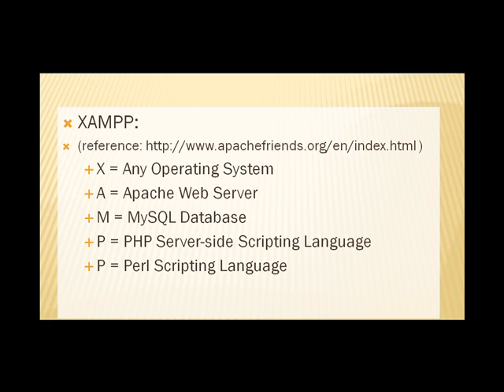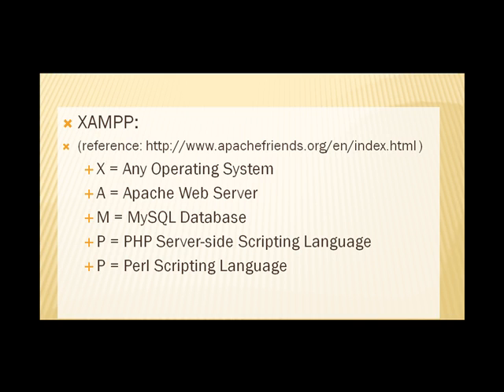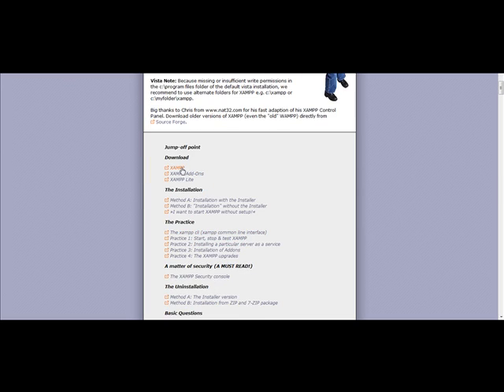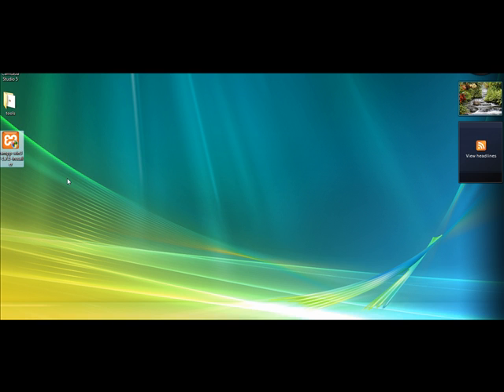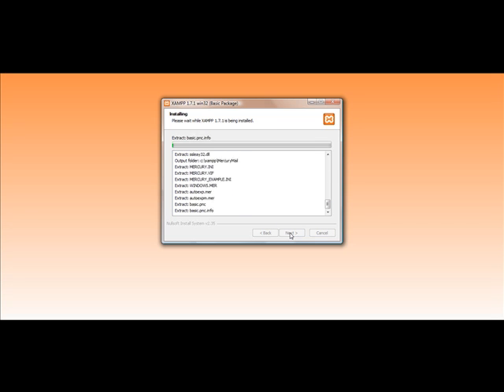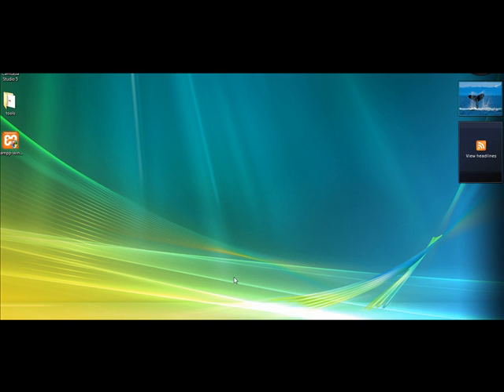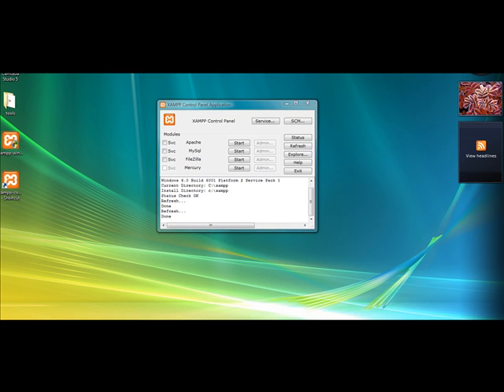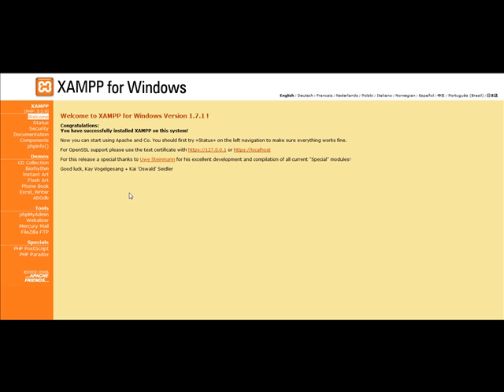xampp installation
XAMPP allows you to run PHP/MySQL scripts from your desktop computer (or notebook).  I'm using Windows Vista and I'm using XAMPP to develop scripts for an Apache Web Server.  The PHP and MySQL are already integrated into the package.  XAMPP is a variation of LAMP (Linux/Apache/MySQL/PHP).  Oh, did I mention that it is FREE?  Try it out!